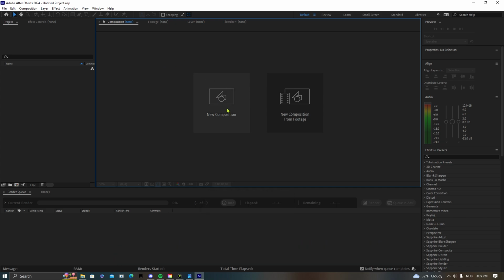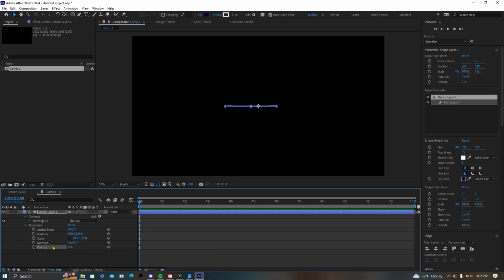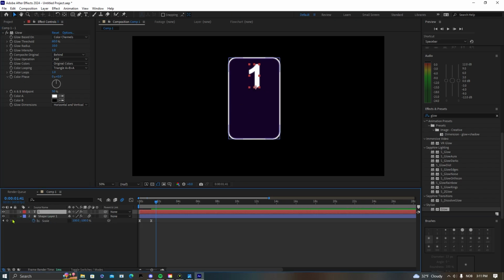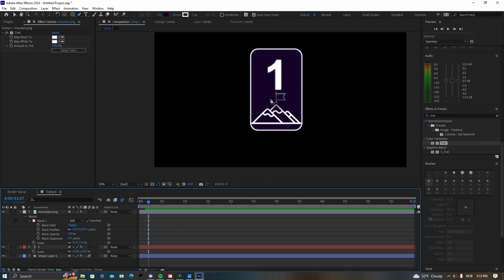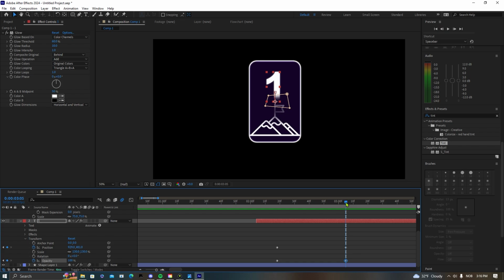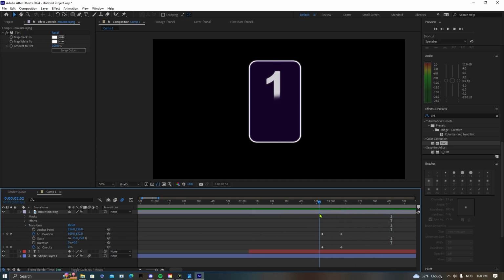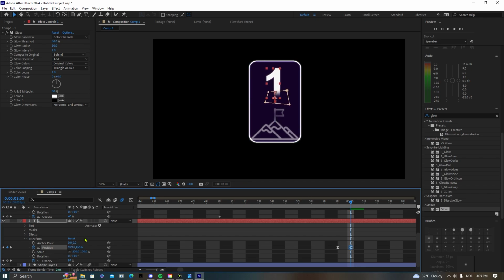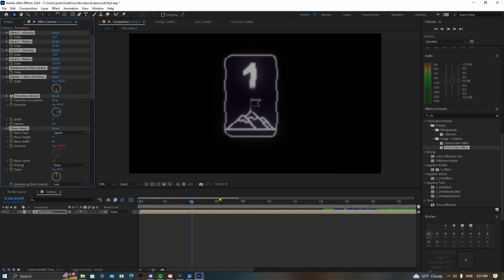Devin Jatho's New Editing Style | Learn Motion Graphics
✨Tools I use to build my page and become a better editor🔥